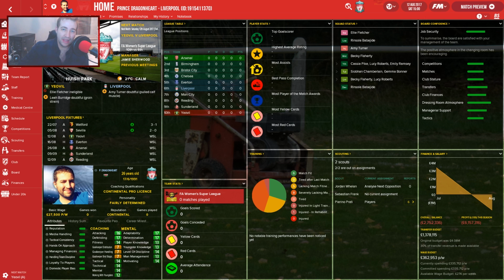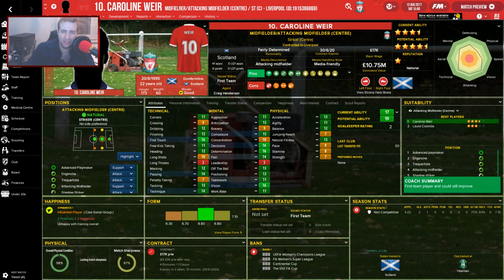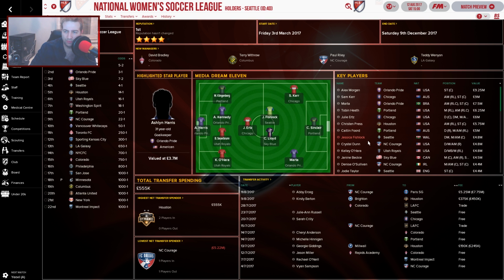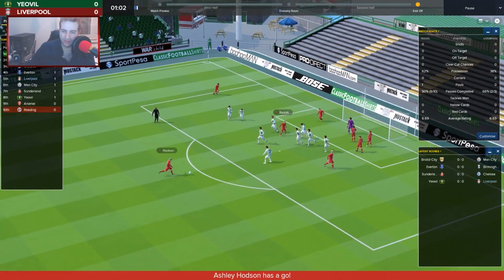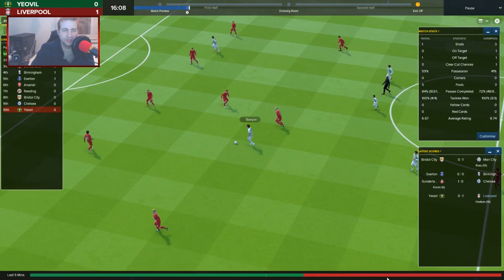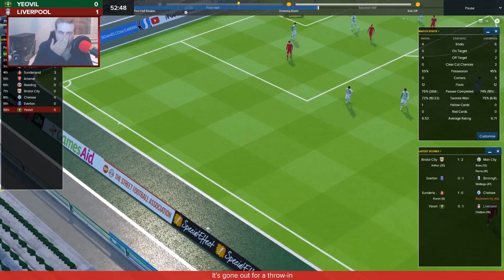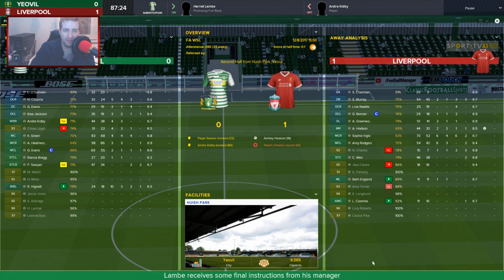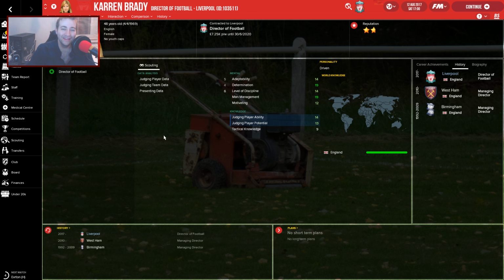Women's Revolution | Liverpool Ladies FM18 - First Match #1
Welcome to Liverpool Ladies FC, in this series I will be attempting to win the Womens Super League with Liverpool on Football Manager 2018.

♥ Sabrina Purtee ♥TJDwarf ♥ Guardsman77 ♥ Stormfeake ♥ Heph

❤️Jackasaurus
❤️HS
❤️Anouar Hellishgrave
❤️Guardsman77

(If Streaming Message Will Be Displayed Live)

♛ Socials Links!

STREAM RULES
🔷 Respect the streamer, the moderators, and most importantly each other at all times
🔷 Do not discuss politics or religion
🔷 Chat in English if possible please
🔷 CAPS are okay on occasion but please do not spam them
🔷 Don't be a dick!

☠ If you feel that I have insulted you within the stream then you most likely gave good reason by not following the above!

YouTube Stream Moderators!

🐉 I only ask people who are regulars to become mods and people I can trust. You will only receive modship if/when it is needed and as a reward for being loyal and trustworthy in my streams.